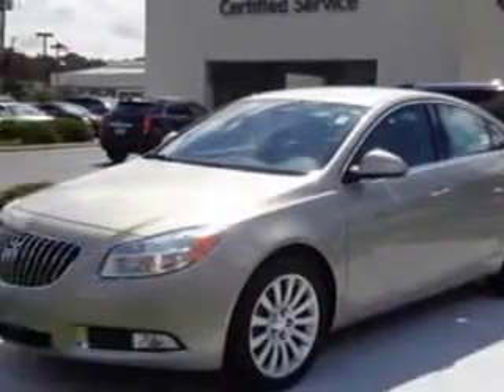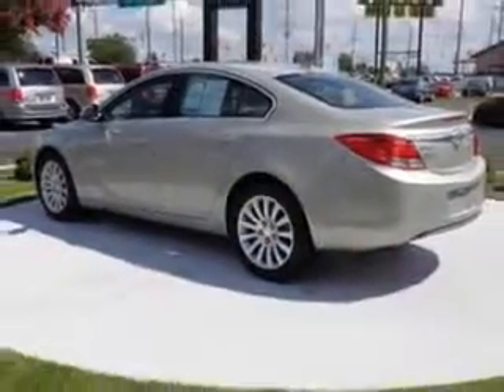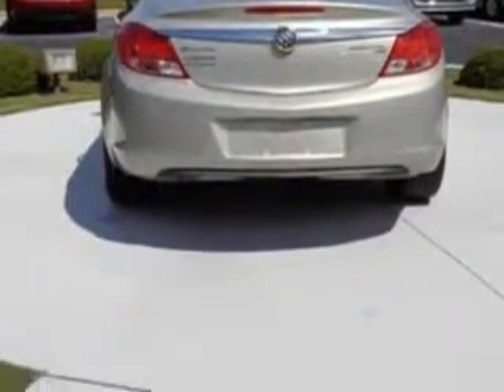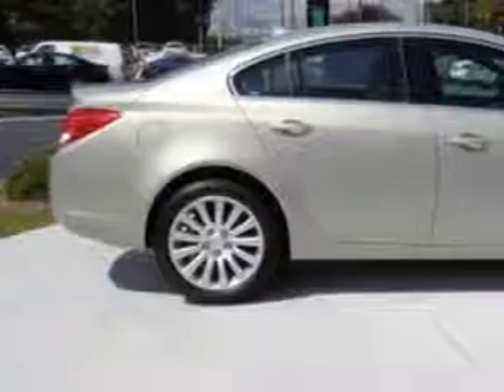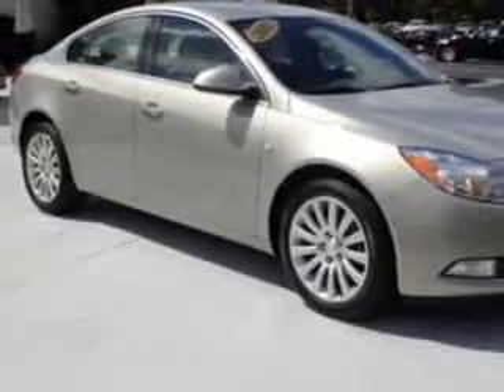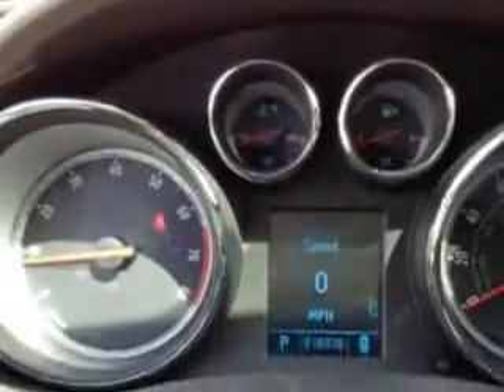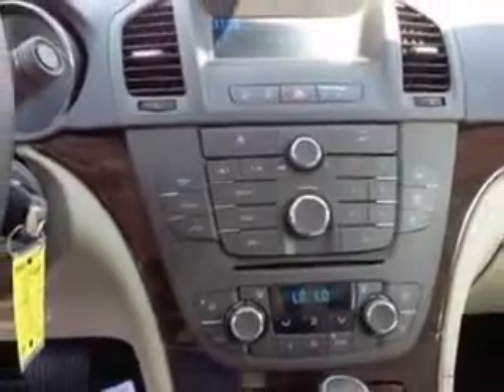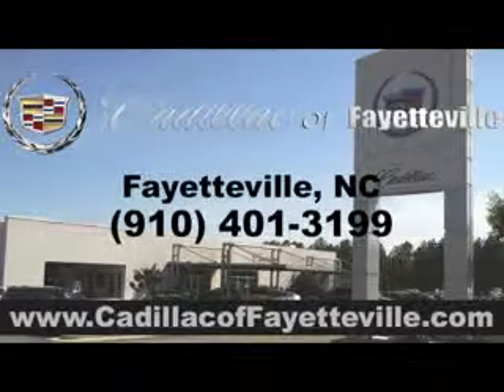2011 Buick Regal Cadillac of Fayetteville Fayetteville, NC 28303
Buick Regal Ready for the very best? Let Cadillac of Fayetteville show you what luxury really means. Check out this    Buick Regal Sedan, equipped with a 4 Cylinder engine and an automatic transmission.
MILES: 16,894
VIN:W04GR5EC9B1004821